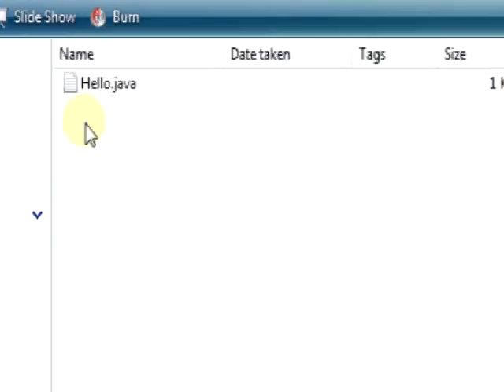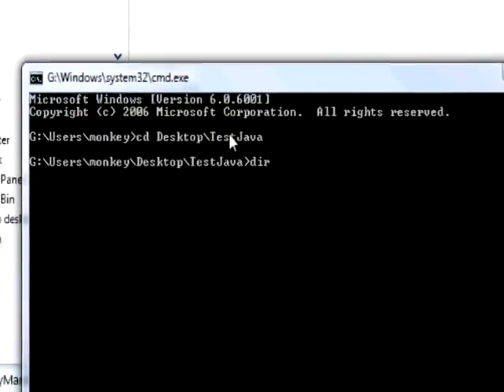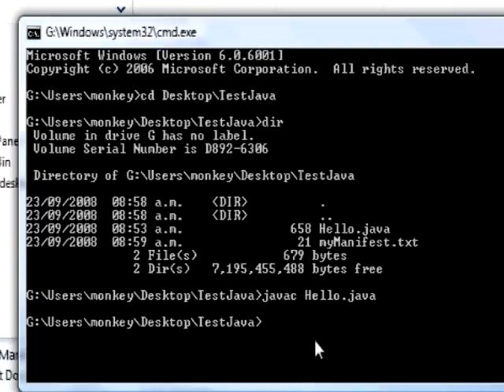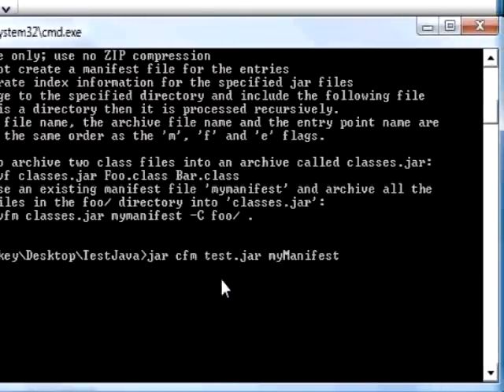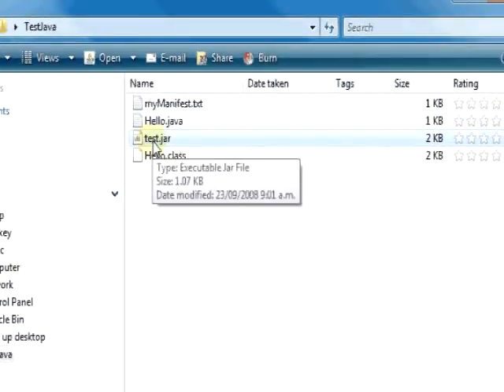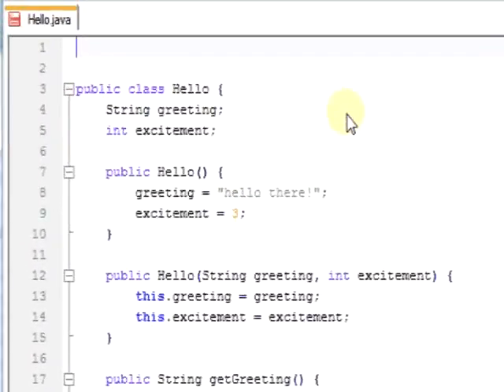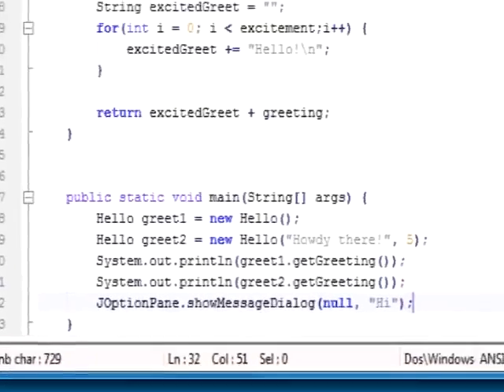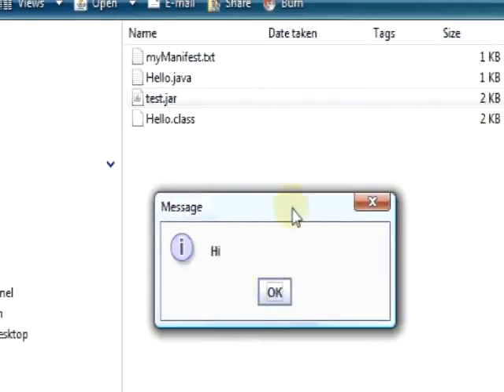How to create Java executables jar file